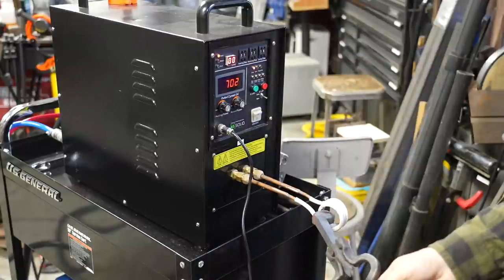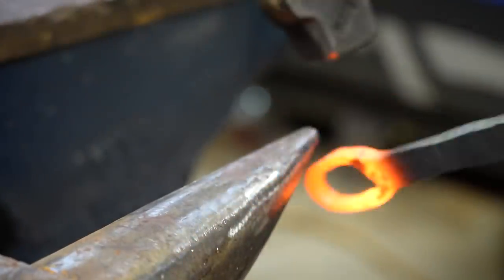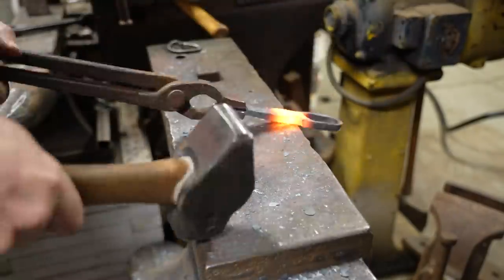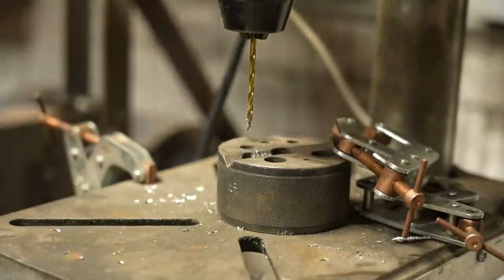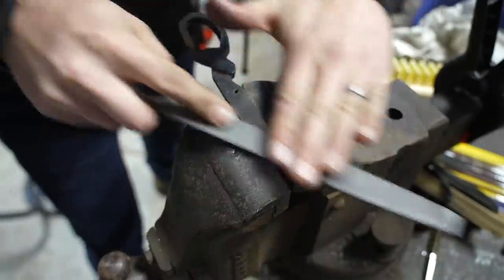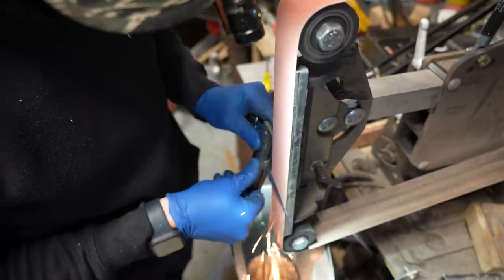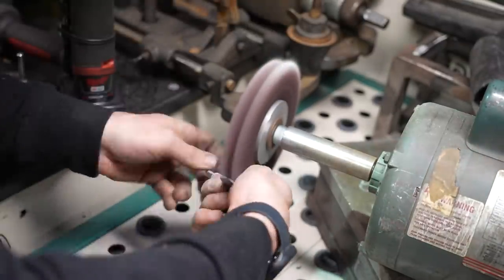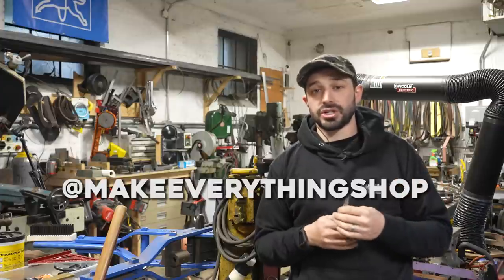Transforming a Nail Into Scissors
In this video I take a high carbon steel railroad spike and forge it into a beautiful and functional pair of scissors! Making scissors is something Ive always wanted to try and do and im so happy with how they came out. I got them to about 51-52 Rockwell C which was pretty good for this type of steel. The induction forge worked great on this project, see some links below on where to get one of your own!

- Us Solid Induction Heater (220V US) $1080 - $1200

- Water Line Adapters:

Combidisc Mandrel

Combidisc Grinder

Combidisc Unitizing disc

Combidisc CO Cool 36 Grit

→  Flap disc:

→  Inside corner disc (AMAZING):

→  Wire Wheel:

→  Sawstop Table Saw:

→  Articulated Vise:

→  Porter Cable Restorer:

→  The Camera I use:

→  The Tripod I use: